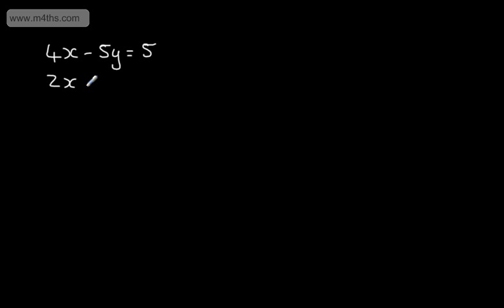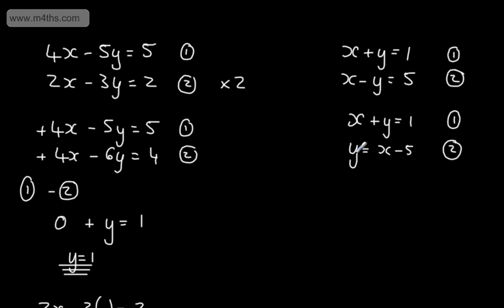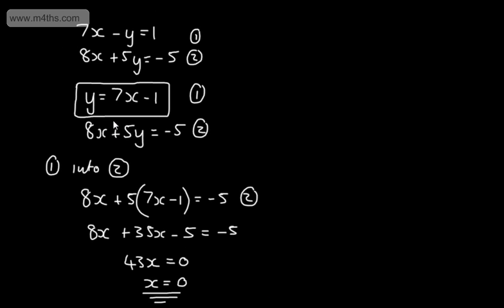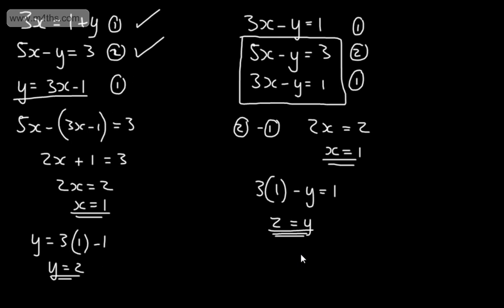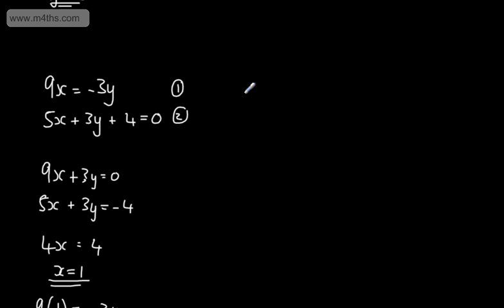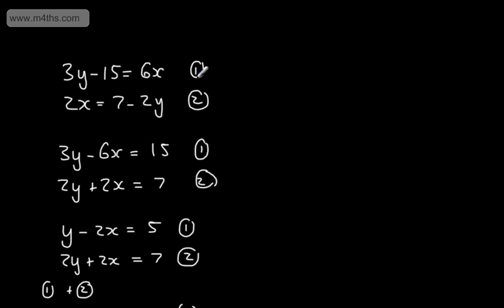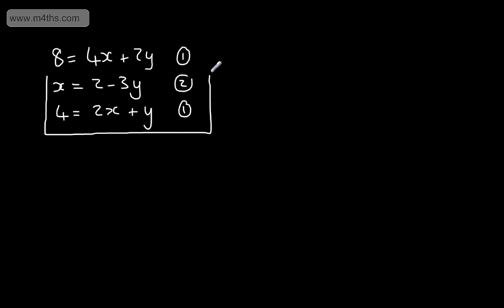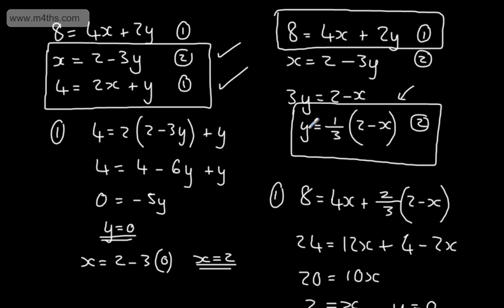GCSE Maths - Simultaneous Equations 2 (Substitution method rearranging) Higher